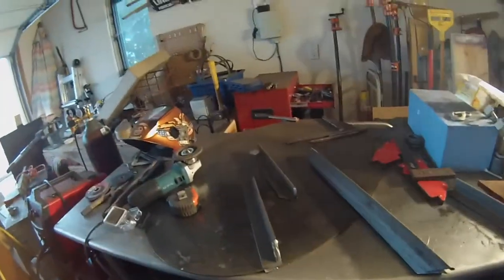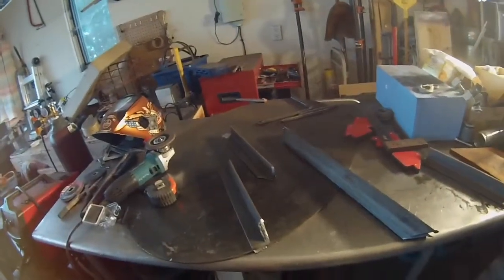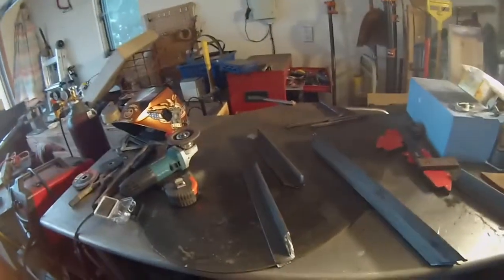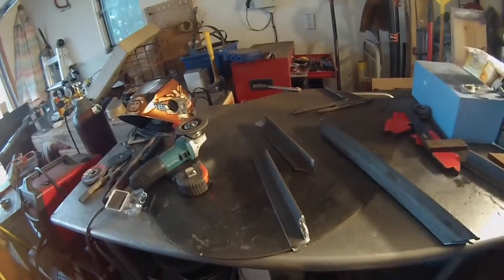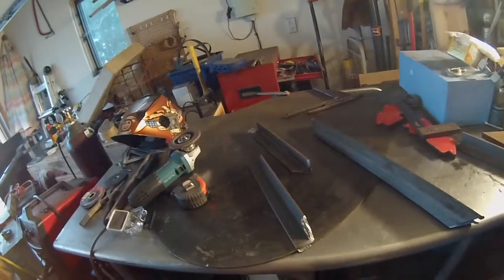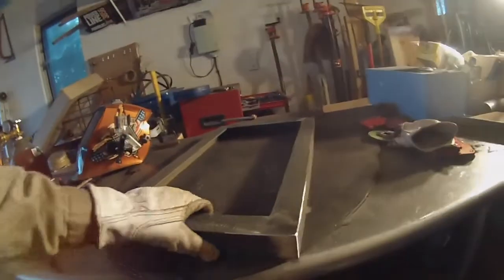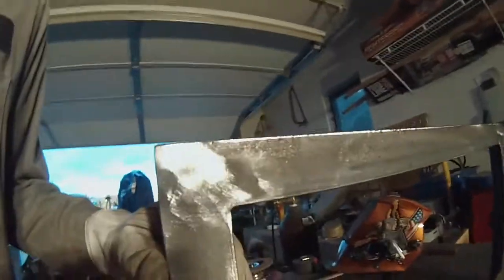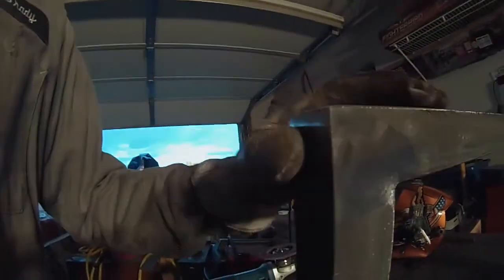coat rack part 1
start of a coat rack, no welding i forgot to press play hope to have it done in the next few days.